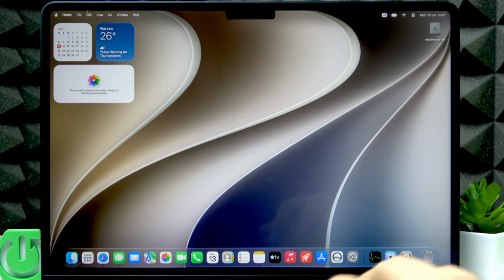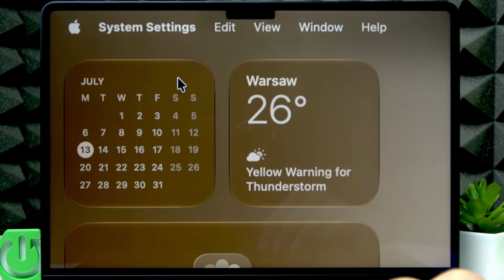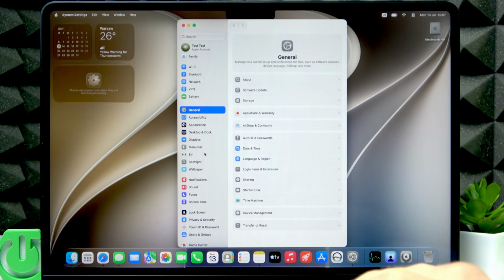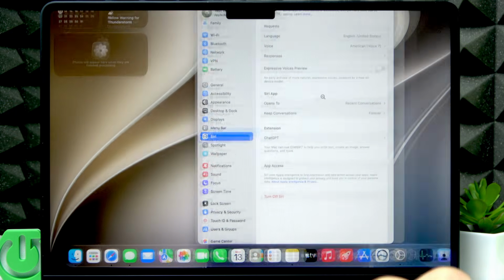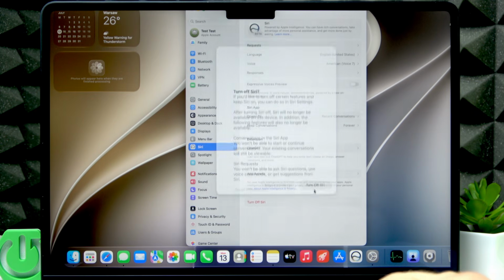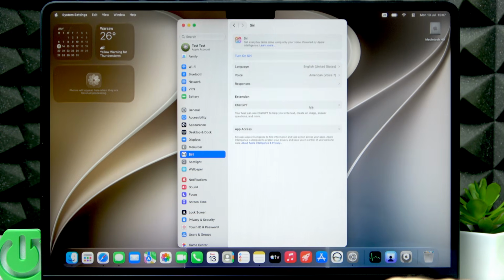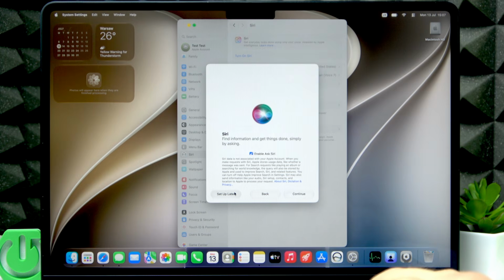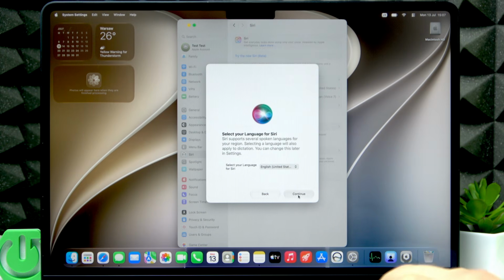Turn Off Apple Intelligence on macOS 27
In this video I show you how to turn off Apple Intelligence on Mac OS 27. You'll learn to open the Apple menu in the top left corner and navigate to System Settings, where you can find Siri in the sidebar. Scroll down to select Turn Off Siri if you want to disable it completely, or choose Turn On Siri followed by Use Previous Version to keep Siri but disable Apple Intelligence. Click Continue to finish the process.

How to turn off Apple Intelligence on Mac OS 27?
Where is the option to disable Apple Intelligence on Mac OS 27?
Can I keep Siri while turning off Apple Intelligence on Mac OS 27?

0:00 Open Apple menu and access System Settings
0:16 Navigate sidebar to Siri options
0:23 Scroll to Turn Off Siri option
0:31 Disable Siri completely or keep it on
0:36 Use previous version of Siri
0:43 Finalize changes and exit settings